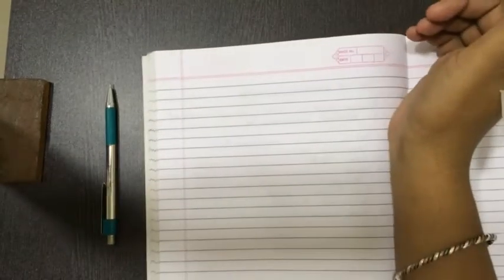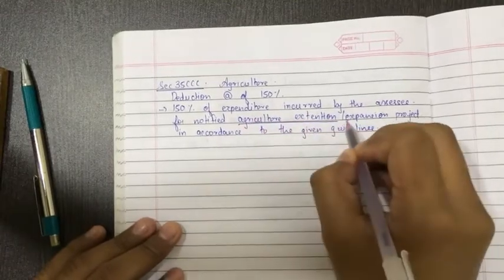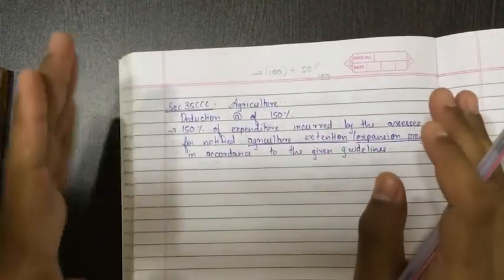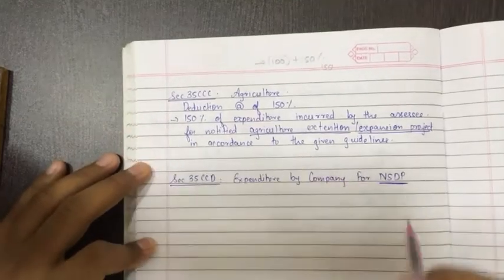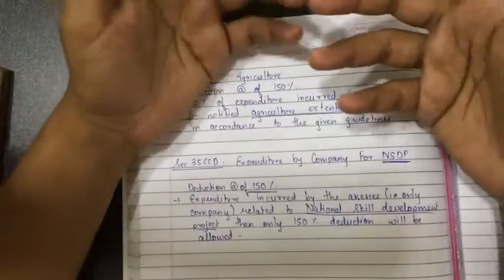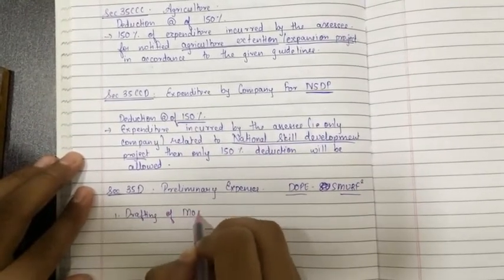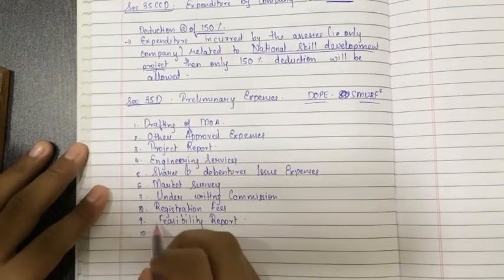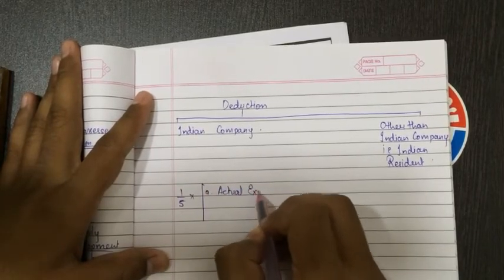CA-IPCC Taxation paper-4 Direct tax AY-[16-17] Income from business and profession Part-8